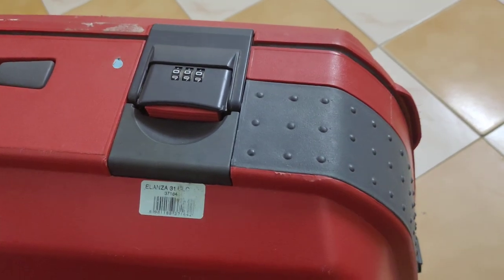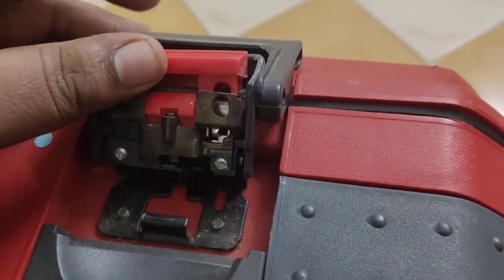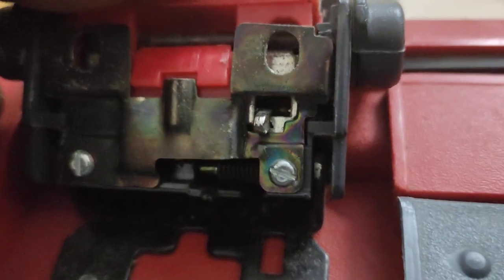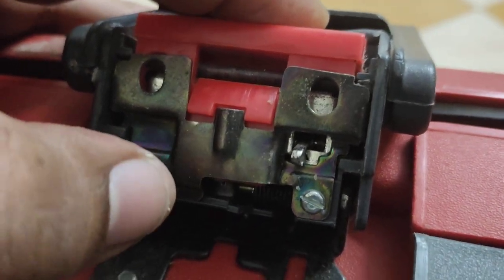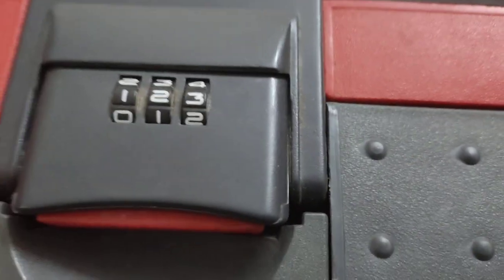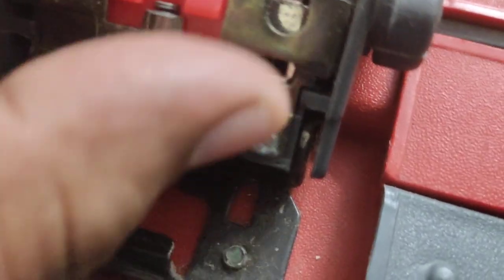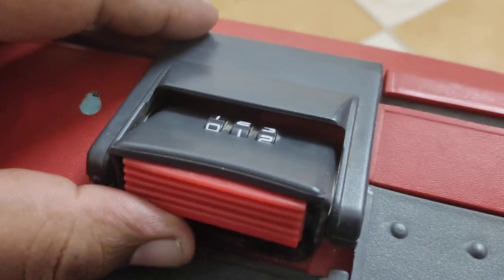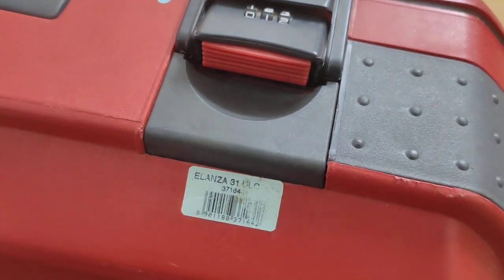Unlock/Reset Old suitcase lock in 1 Minute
How to set Lock on the VIP Elanza Red colour big suitcase.

000 is the default password